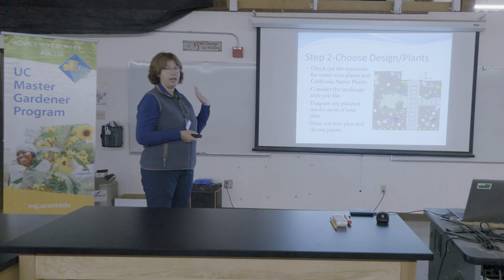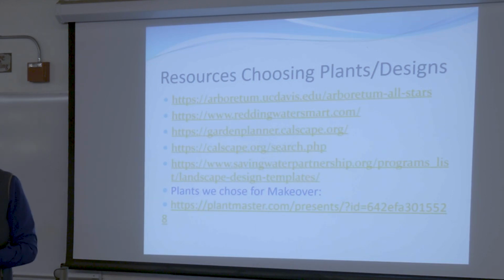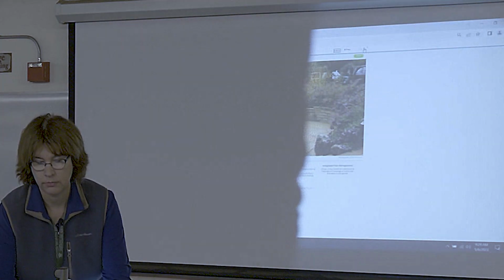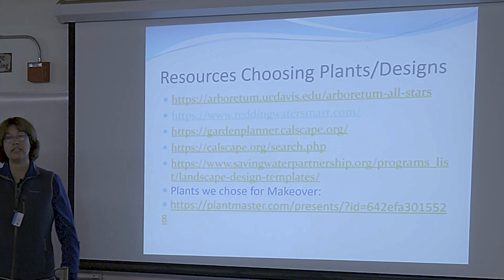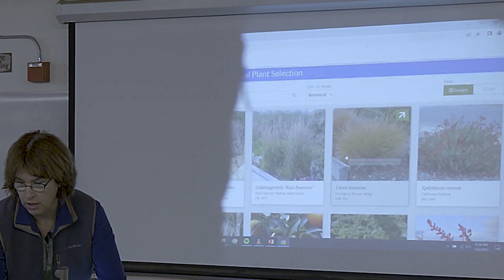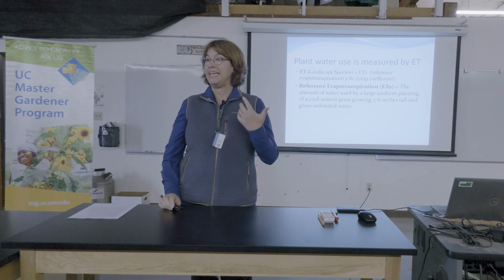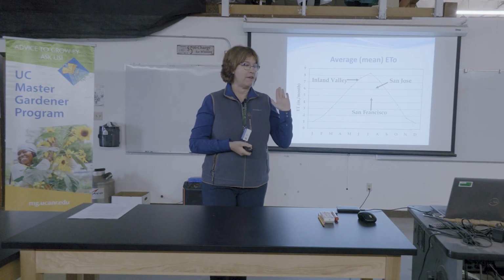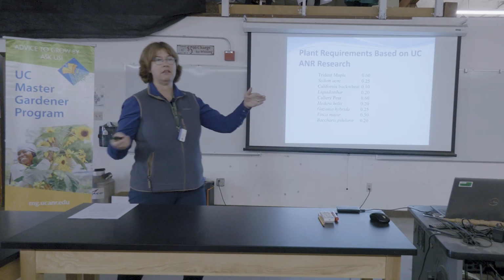Step 2 - Choosing your design and plan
Water Wise Workshop 3